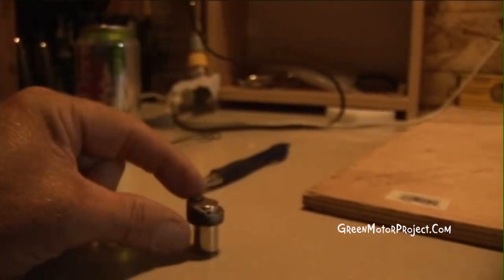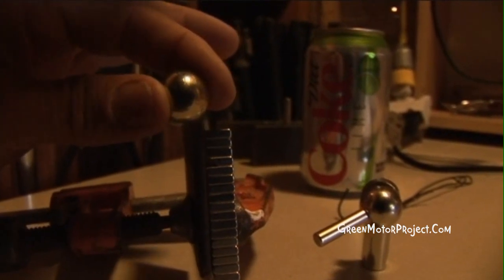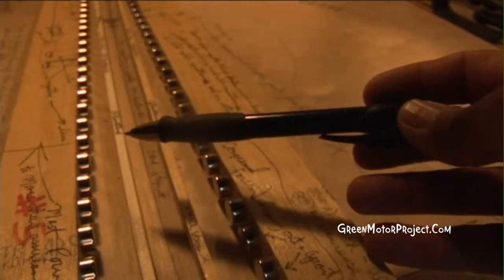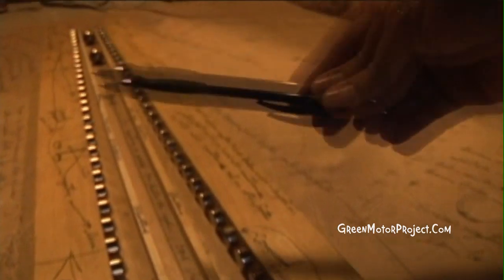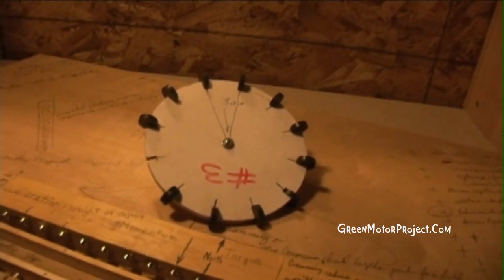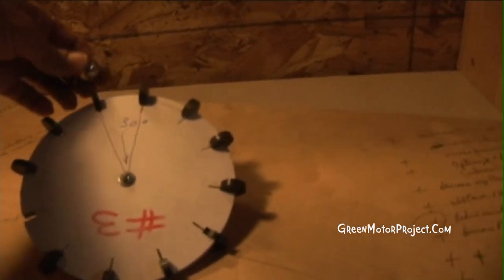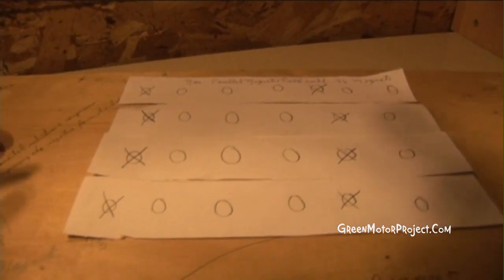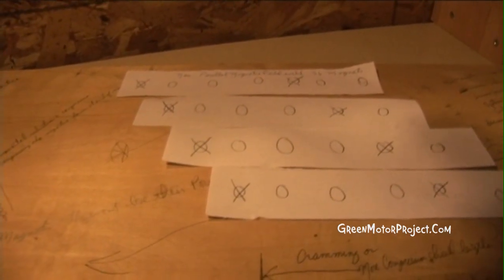Green Motor Project V4 Free Energy The Search Continues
This video has a small visual aid mistake in it. The paper drawings should have been drawn different see video-5. The problem is that I explained it right but the drawings should have been even to the left and should have shown the magnets to the left of the objects OOPS Big Mistake Students in Babylon. Non of Ya noticed this mistake! Not even me... Anyway it just goes to show you that even the smartest man on earth can make little mistakes... This video will be rmoves in about a day or 2

Also be smart and go to GreenMotorProject.com and click on more info about this video. It explains how I plan to make this type of system work.

Also I should not make specific comments about what my next plan is because I might use longer force fields and pull more than 9 objects and might use more or less force fields. Also all the objects can enter their force fields at the same time adding to the power output of this type of system.

Synergistic Force Acceleration at the Input and Incremental Force Reduction at the output of multiple non parallel force fields working together to turn the same shaft will work to create Free Energy To Save The Human Race from most problems on earth... Is my Main TV Site Log

Another video on this same subject is coming soon because this one is a little hard for normal people to follow.

This video explains how to turn a motor shaft with magnetic forces. This is The Big Deal many people have been hoping for. People who understand what I am saying should be impressed...

This info reveals some technical truths about Free Energy Systems.  Discovering how this technology works and being able to benefit from it is important to every one on earth.

Being able to create electricity from magnetic forces with a trans-portable generator will change life on earth forever.

This experiment used 1/2 inch X 1 Inch N52 Neodinium Magnets. If the magnets where any bigger you could get hurt with these experiments. Building more powerful units this way will take special equipment and handling.

When the people find out that this does work then we have a suppport team instead of people scared they are being decieved...

Everything God gives for free like fruit we pick from a tree.